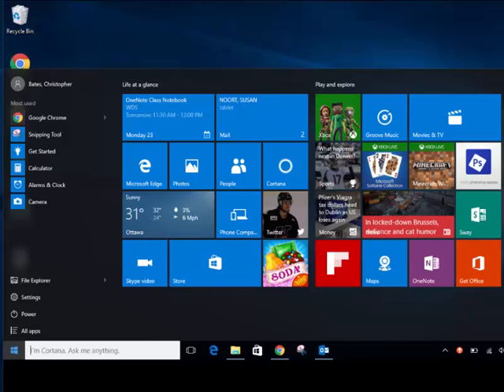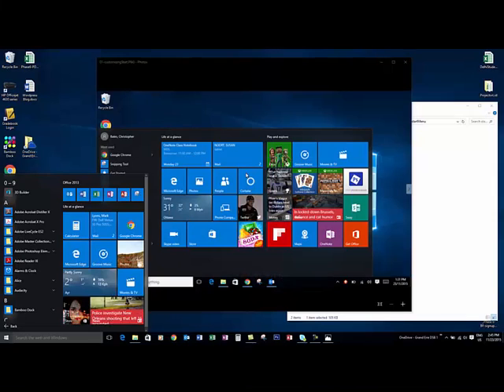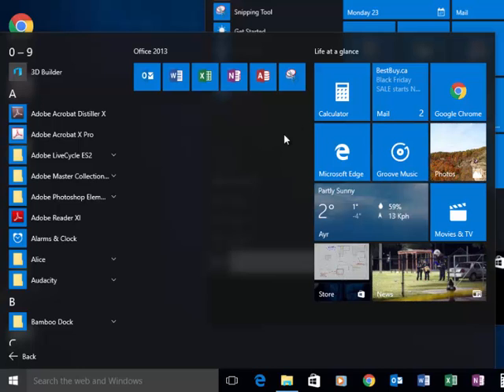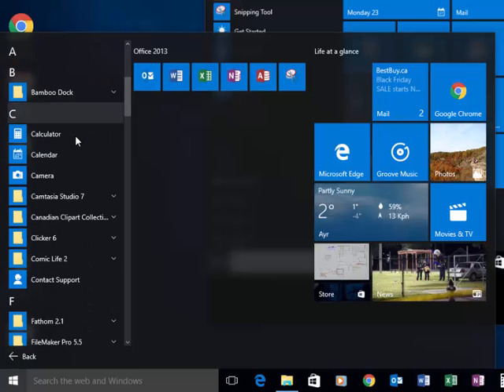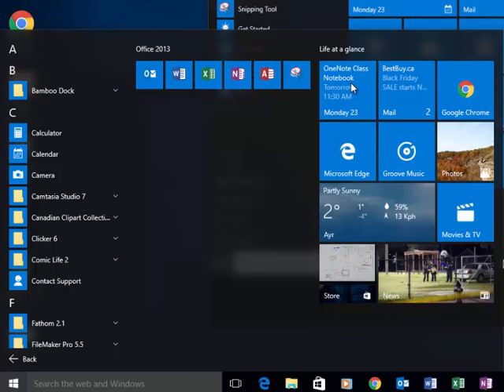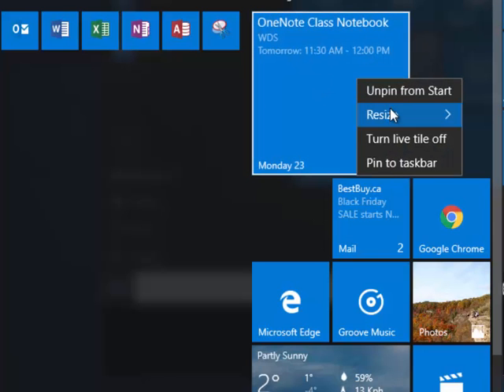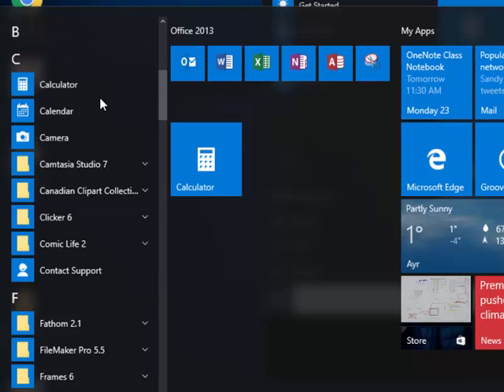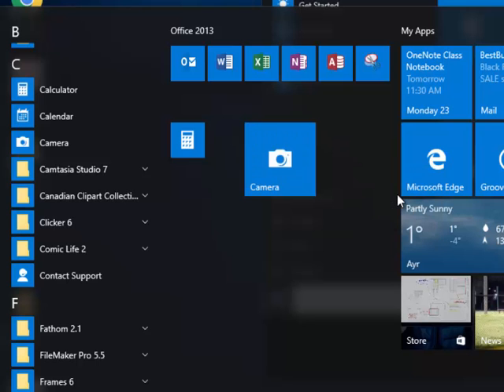Customizing the Start Menu in Windows 10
This video explains how you can add and remove tiles on the Windows 10 Start Menu